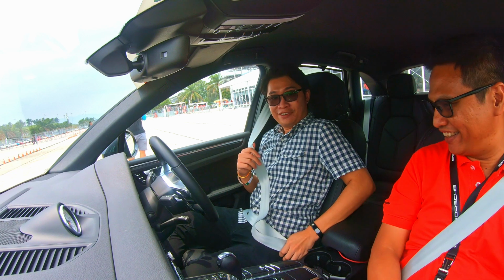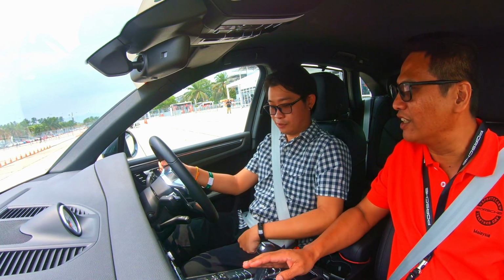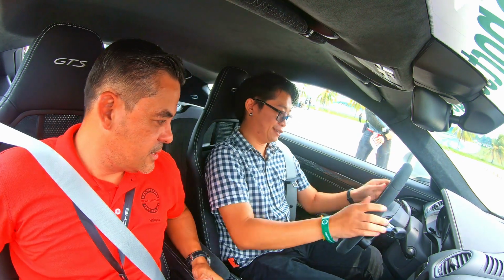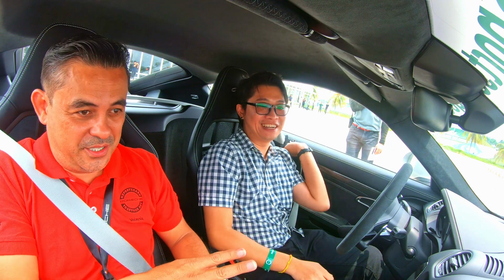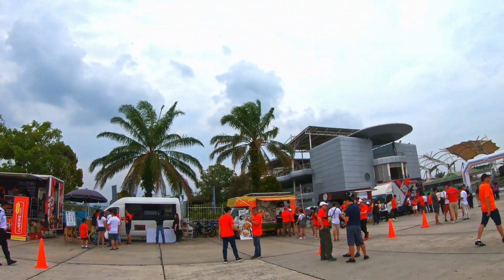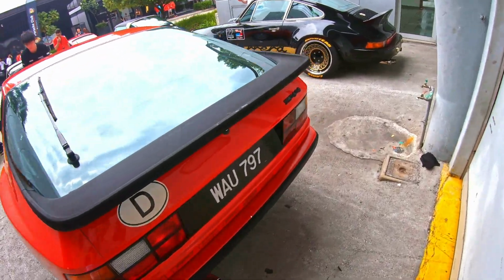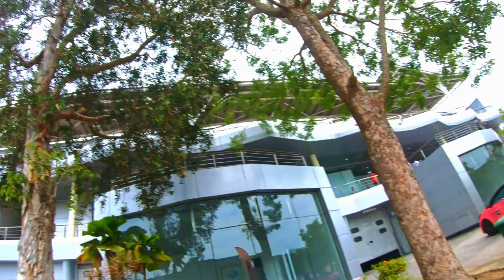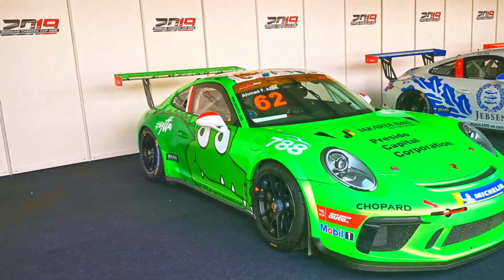2019 Porsche Sportscar Together Day at Sepang (2/3) - Porsche Driving Experience and Paddock walk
In this second part, I get to experience the Porsche Driving Experience and Sepang Paddock Walkaround to look at the ongoing activities.

For my Porsche Driving Experience, I was glad to test drive the Macan to find out how well it maneuver. Later on, I was treated to drive the 718 Cayman GTS to do a slalom test.

Over to the Sepang Paddock, I have decided to do a walkaround to see what are the ongoing events available. There are some fine Porsche cars park at the paddock area so watch it to find out.